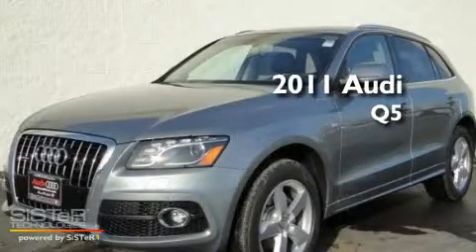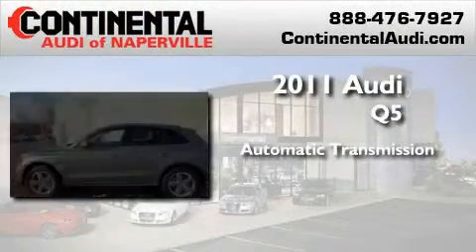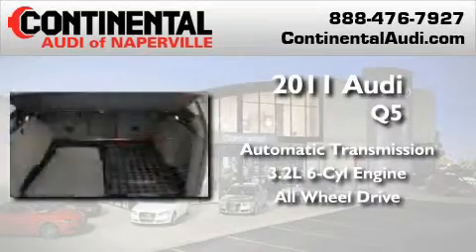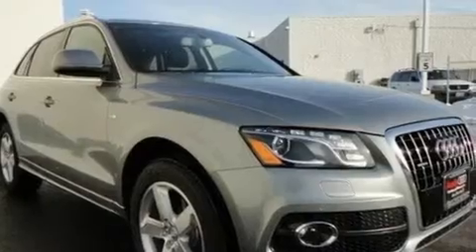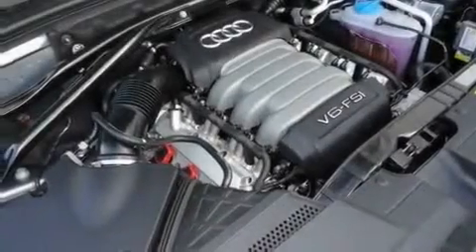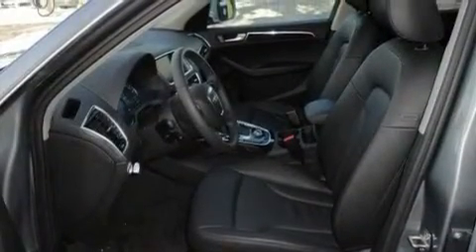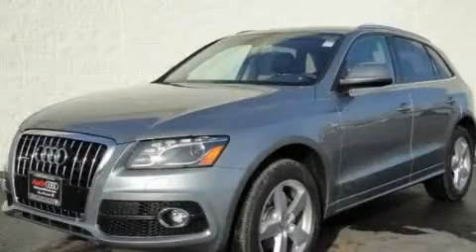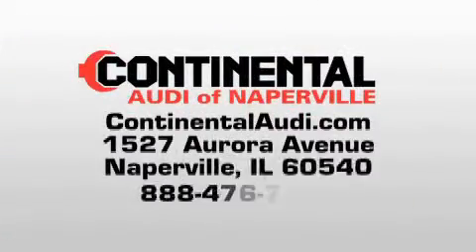2011 Audi Q5 Naperville IL 60540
Year: 2011
 Make: Audi
 Model: Q5
 Engine: Gas V6 3.2L/195
 Trans.: Automatic
 Exterior: Quartz
 Miles: 12
 Interior: Black
 Stock: B271

 2011 Audi Q5 Naperville IL